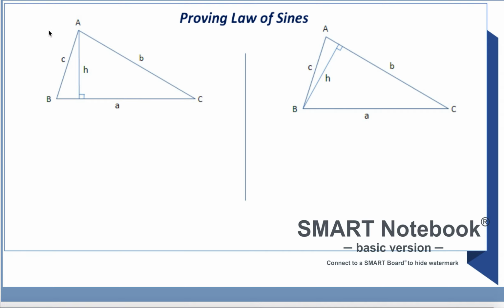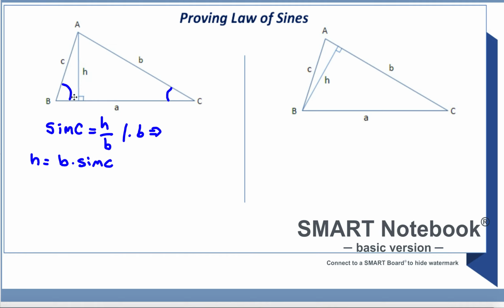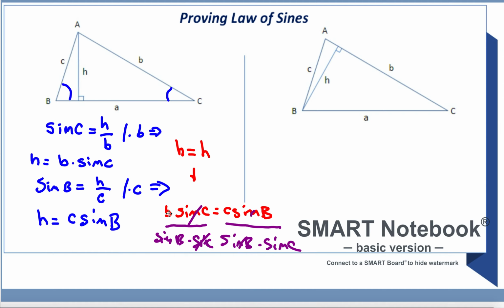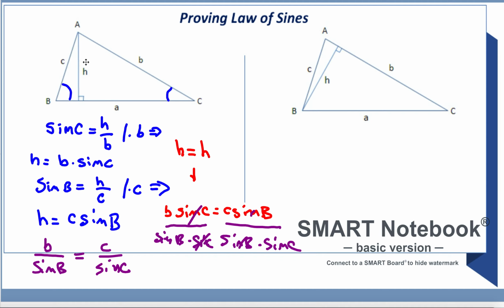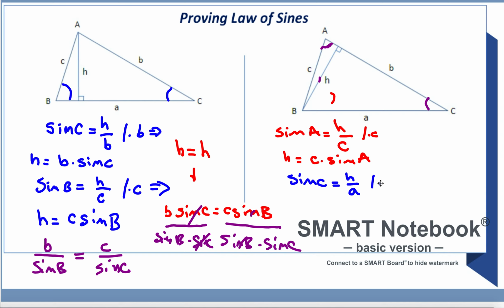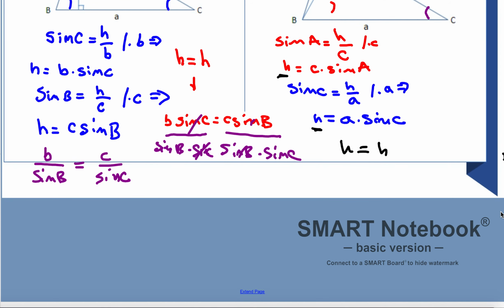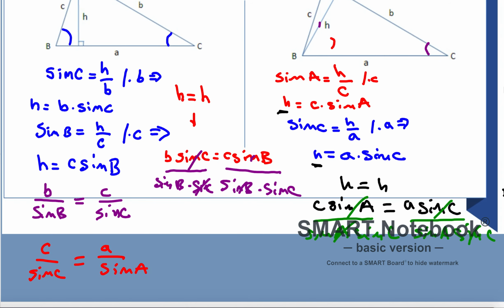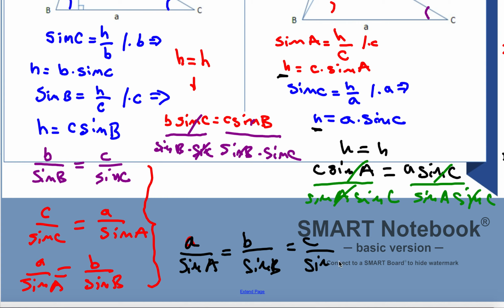Proving Law of Sine